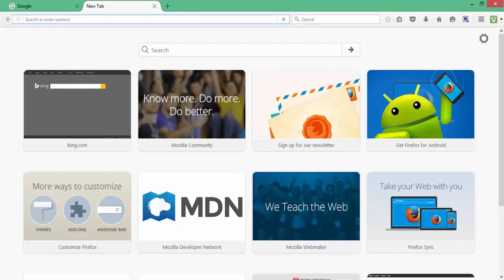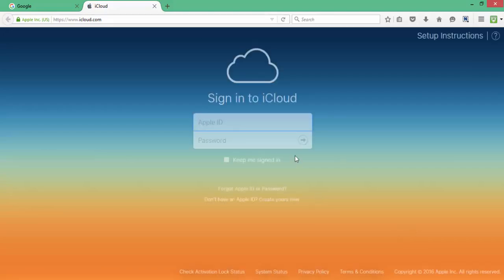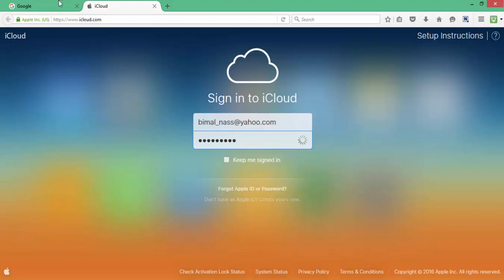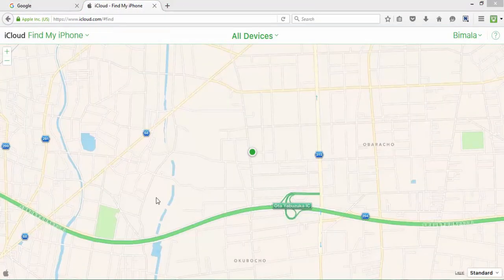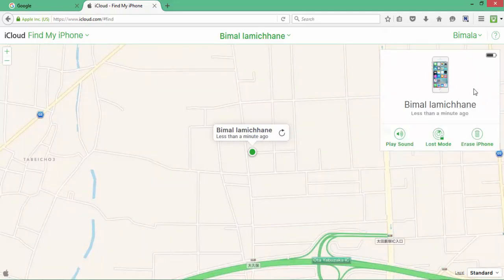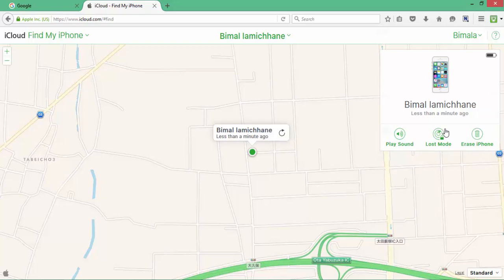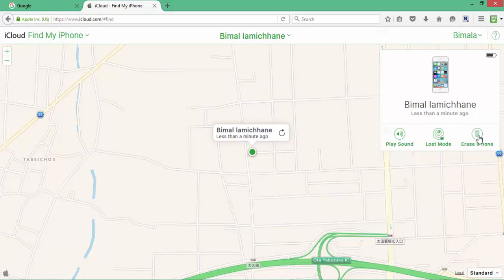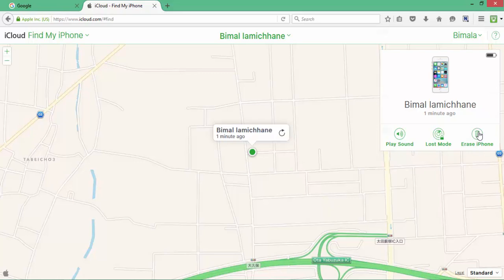How To Find Lost iPhone | iCloud Find My iPhone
This video will help you to find your lost or misplaced iPhone. This can be set up when you create your iCloud account.

1. on your browser.
3. Click on the Find iPhone icon to use th function on iCloud.
4. You can use the Play Sound to play a sound on your iPhone to locate your phone.
5. Lost Mode is used to lock your iPhone with a passcode and you can send a message just in case someone might see and return you your phone.
6. Erase iPhone is used to erase digital data in case it contains sensitive data.

iCloud Find My iPhone
Find My iPhone
Locate My iPhone